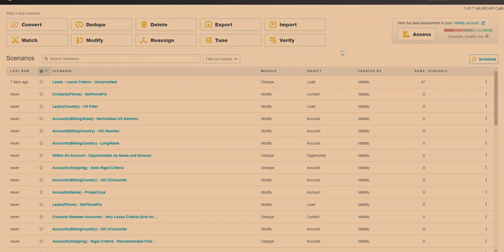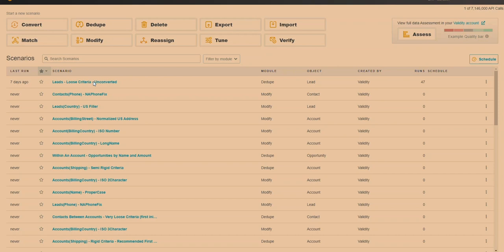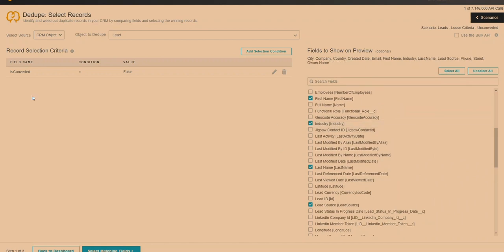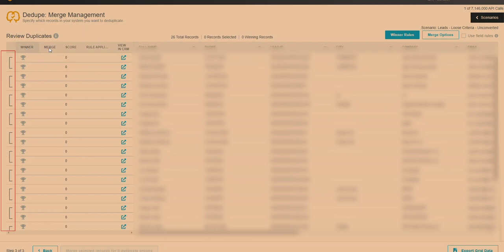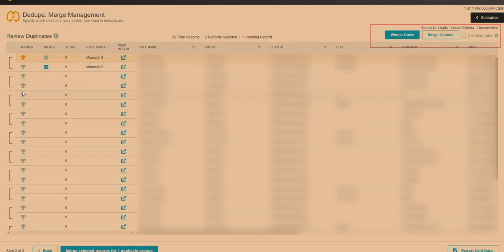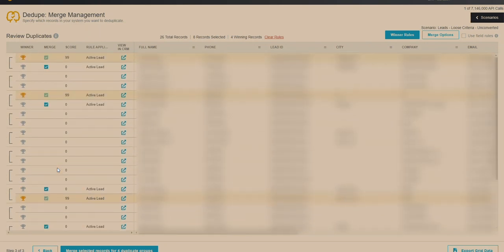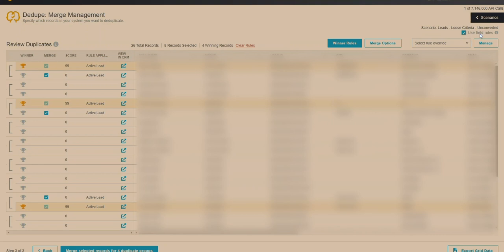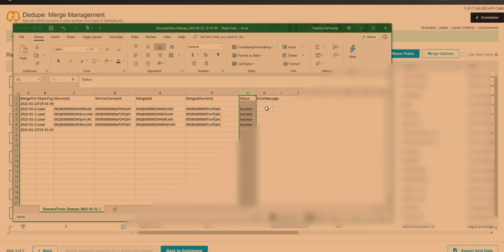Dedupe and Mass Merge Salesforce Data using DemandTool : Introduction and Best Practices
How do you dedupe Salesforce data in mass?
While matching rules in SF is great, there is really no good way to merge data in bulk. Demandtool makes it super simple. Of course it comes with a price tag.
Keep in mind, you need business or end users input to merge production data and always test it out in sandbox. Follow the steps in the video.